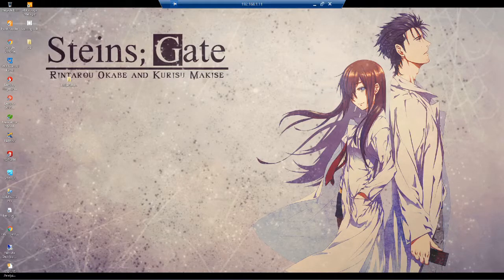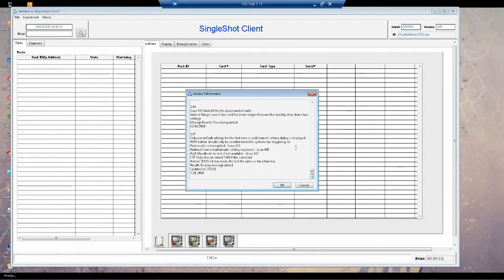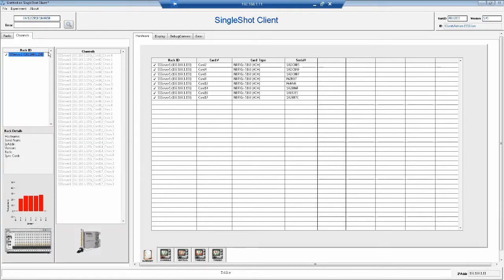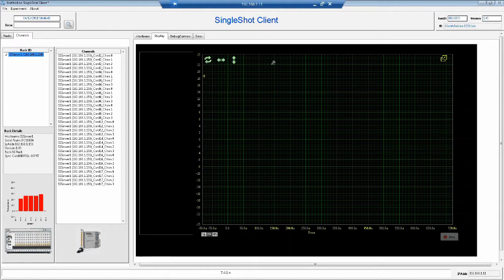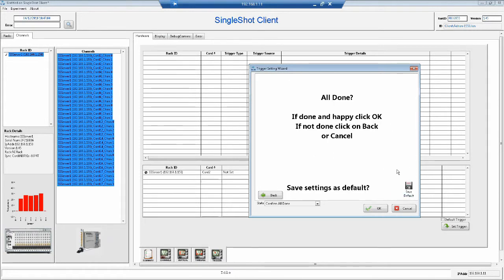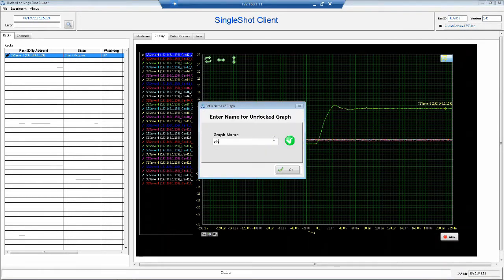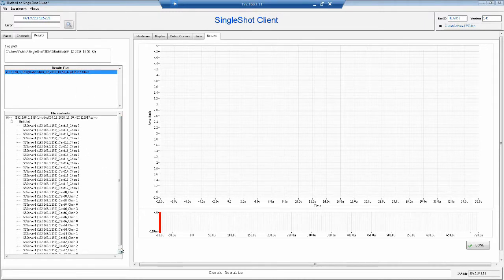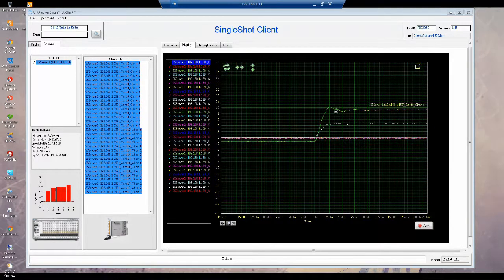SingleShotIntroV1 00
Shows a complete client-side trigger and acquire. This is a broad overview and following videos will give more detail